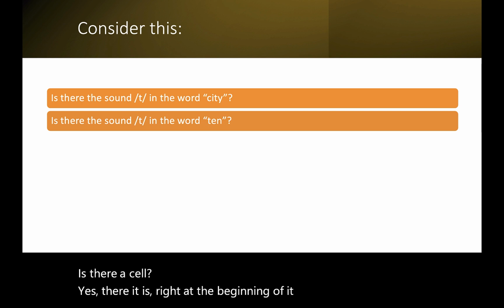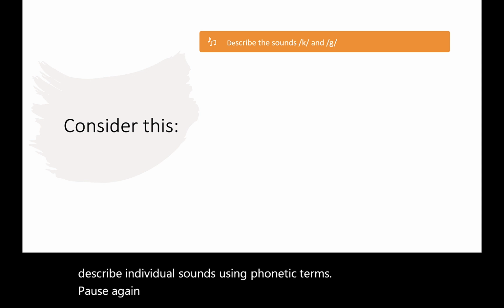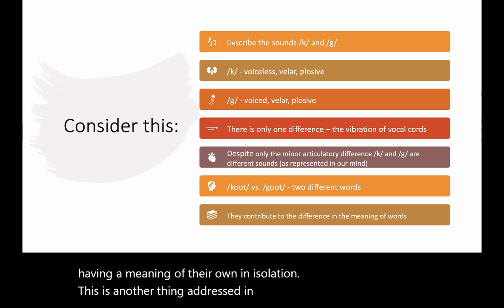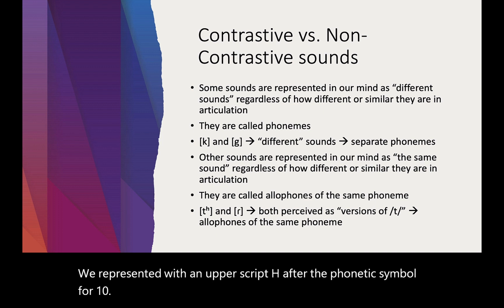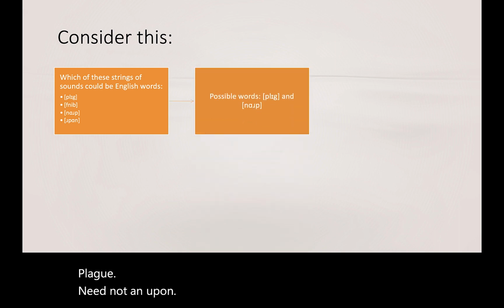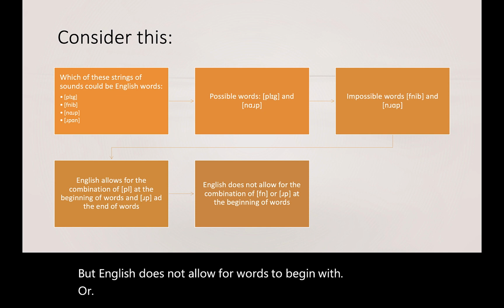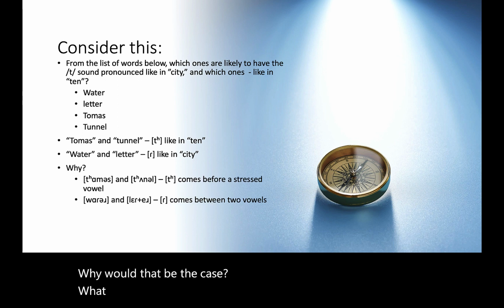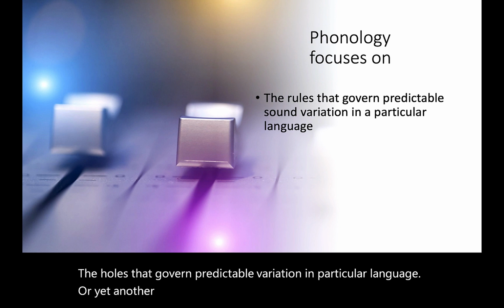ENG2200 L5 What Is Phonology?